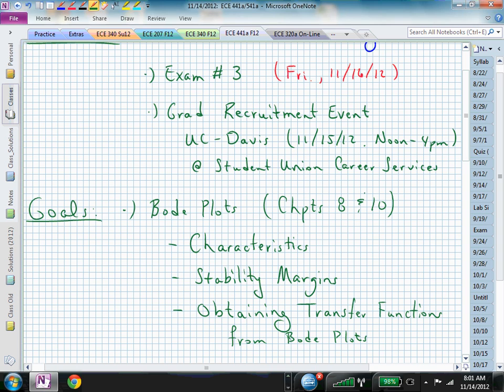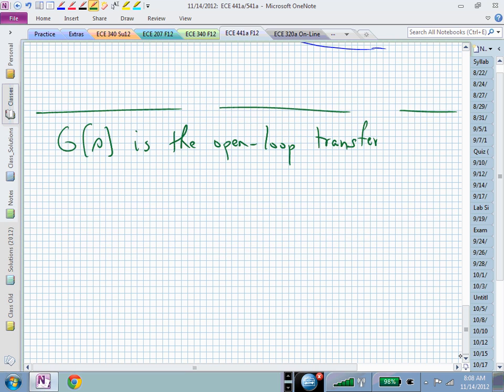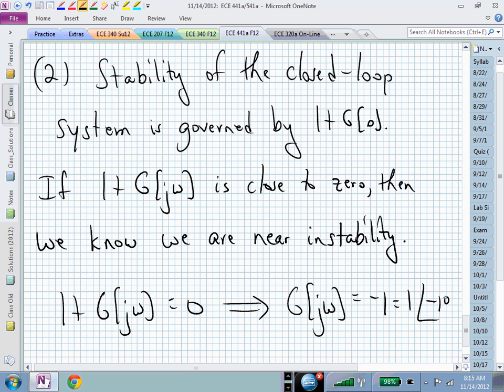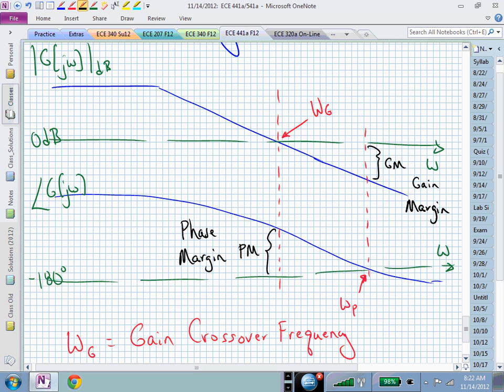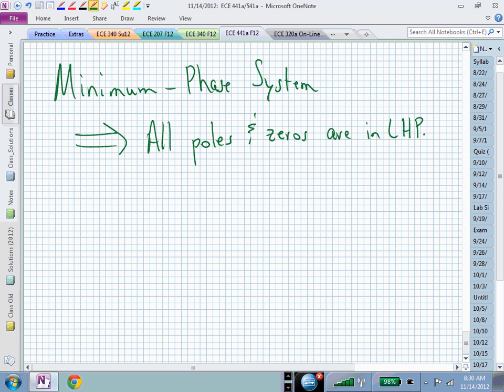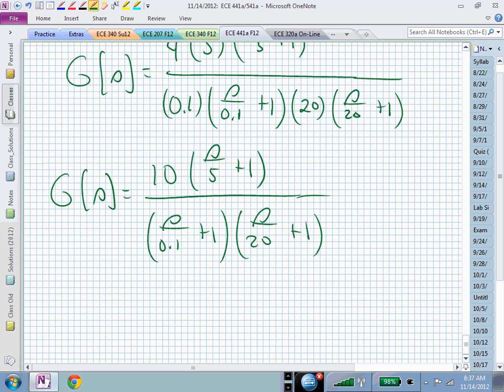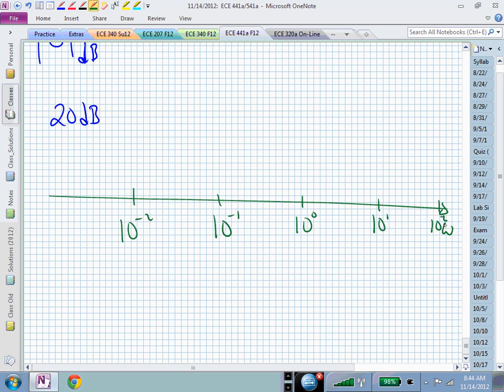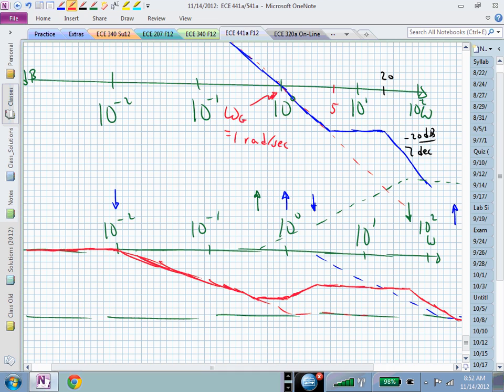ece441a 11 14 12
ECE 441a/541a
Video from 11/14/2012:  Introduction of Bode Plots for Control.